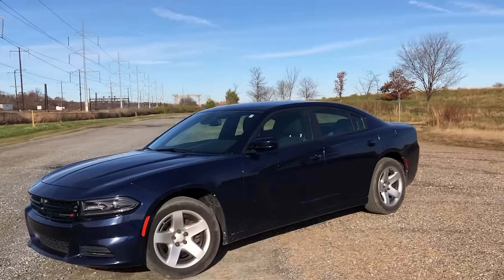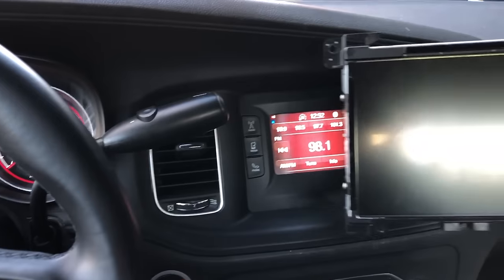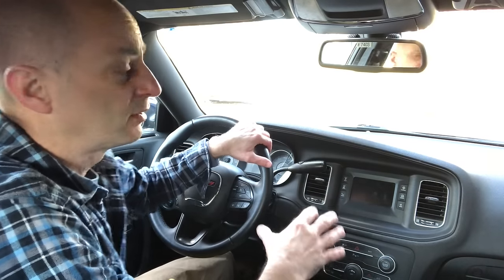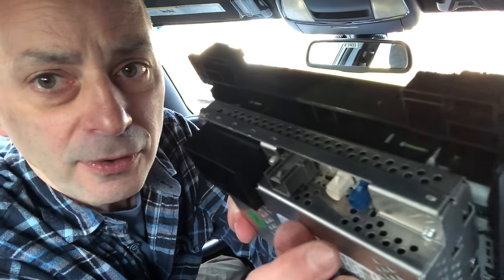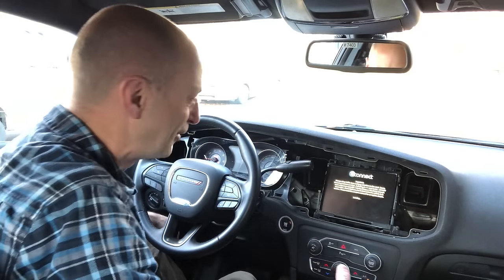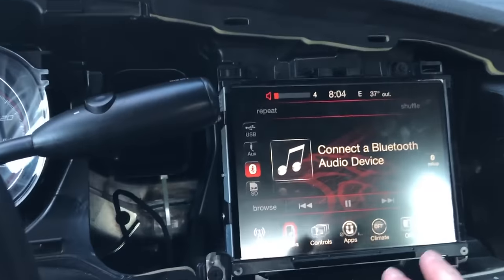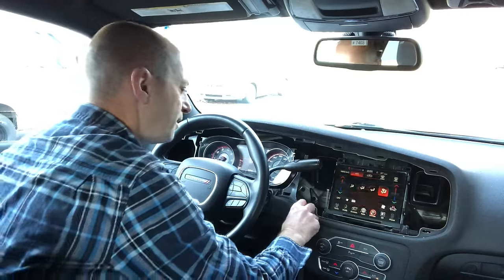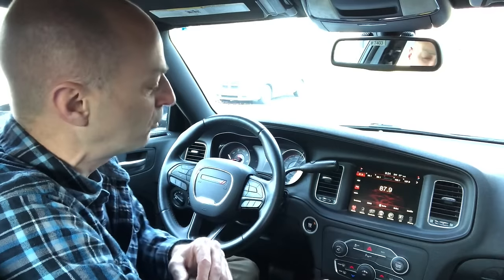Uconnect Swap From 5" to 8.4"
The little 5 inch infotainment screen on my 2015 Dodge Charger is pretty embarrassing.  The upgrade to a larger 8.4 inch screen is expensive and risky as some folks say it will not work properly.